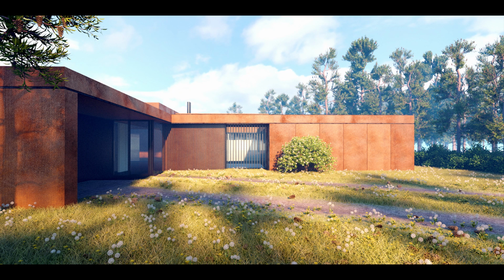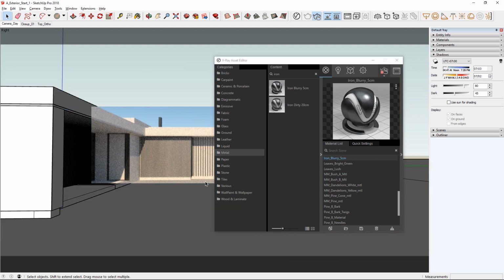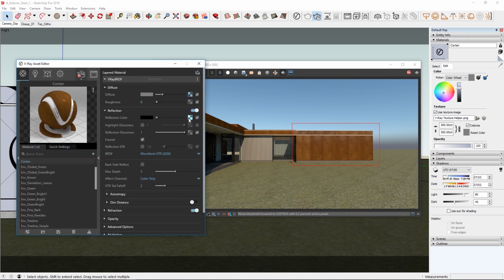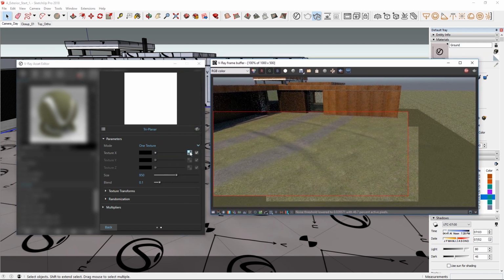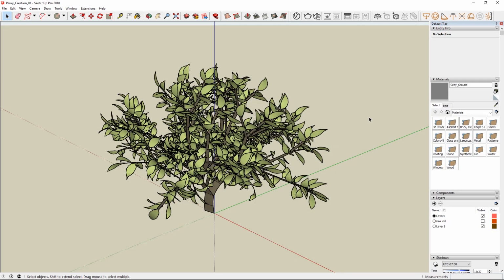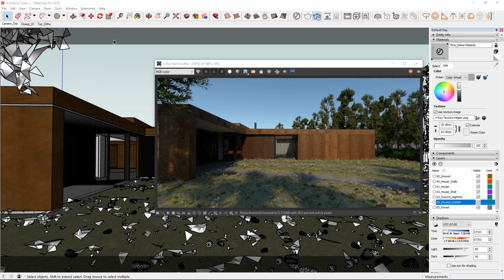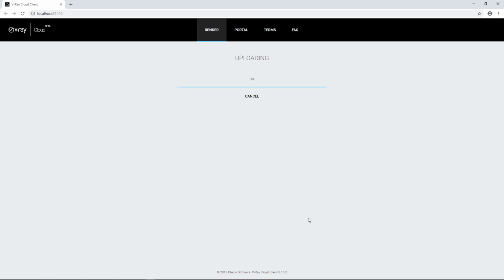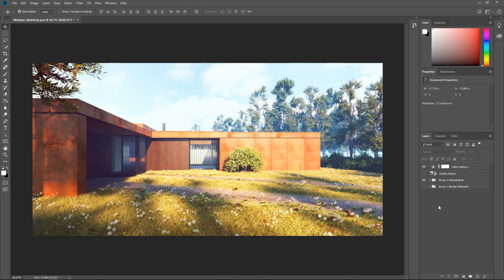V-Ray for SketchUp — Webinar: Setting Up a Day Scene from Start to Finish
In this 45-minute session, host Anastasia Zhivaeva covers all the essential steps and best practices for creating a V-Ray for SketchUp project from scratch. You’ll learn about everything from setting up the frame to applying final touches in Photoshop.

Topcis covered include:
- The camera
- The environment
- Lighting
- Shading
- Atmospheric effects
- Rendering settings
- Frame buffer functions
- Render elements and compositing